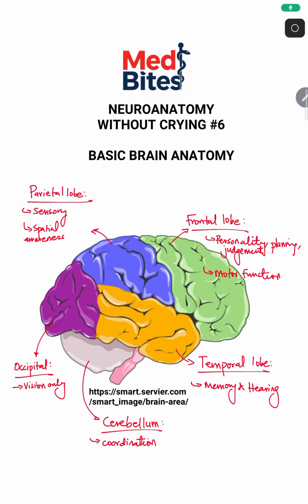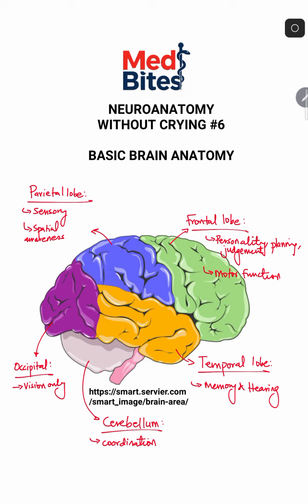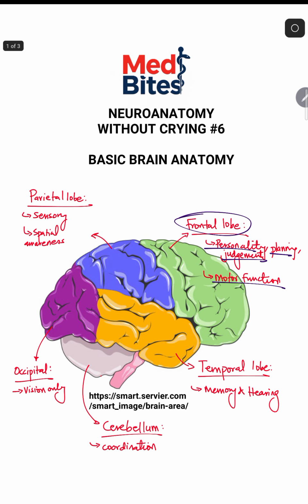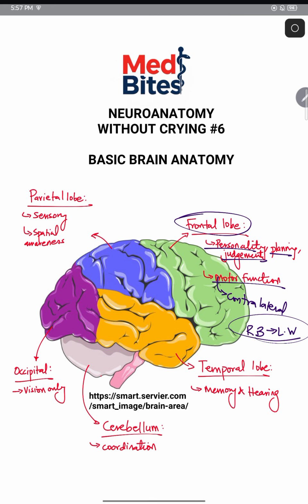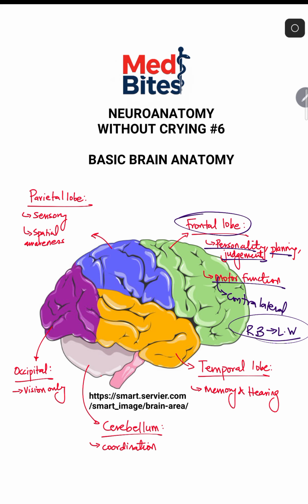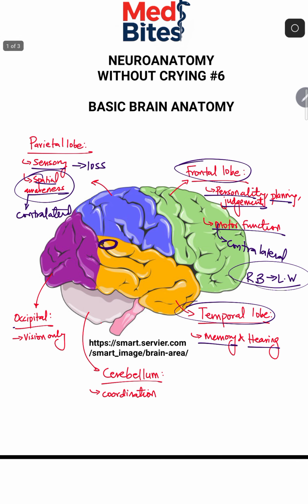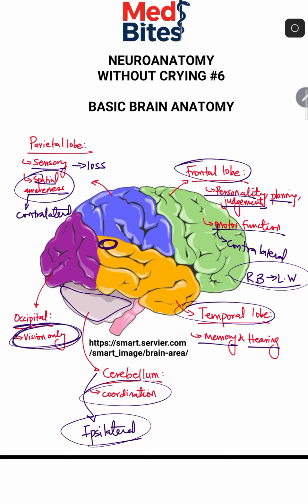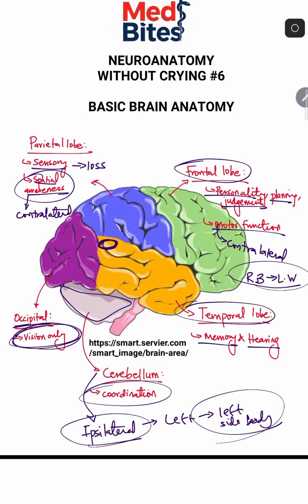Brain Anatomy made simple; Everything you have to know#usmlestep1